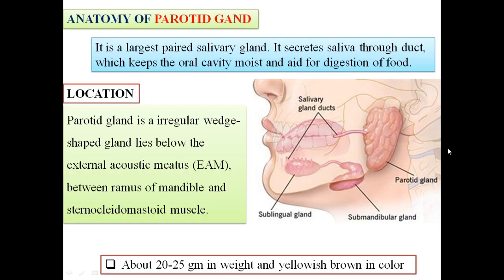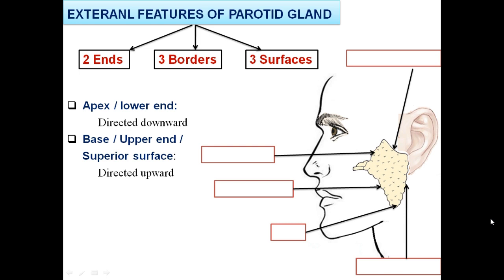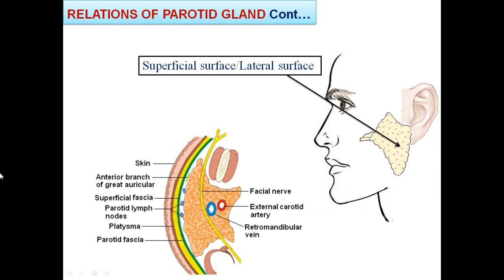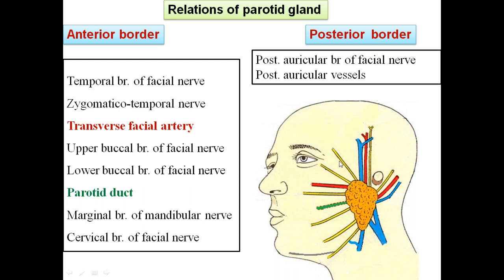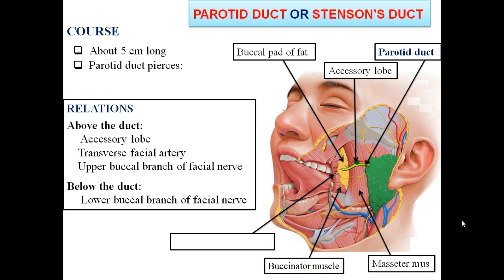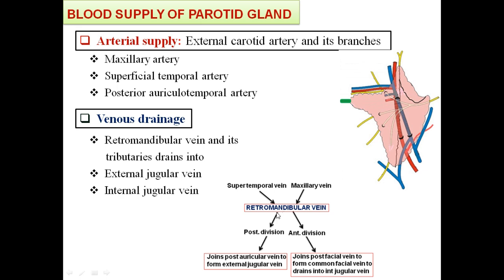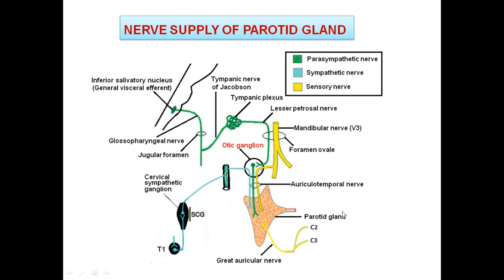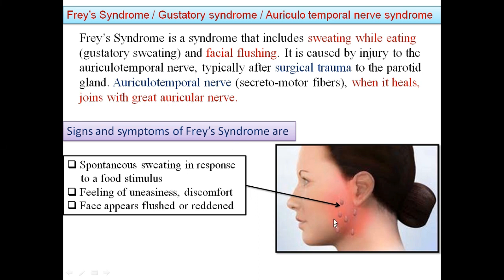Parotid gland-Human Anatomy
Ext. features, Relations, Structures within gland, blood and Nerve supply, Frey's syndrome